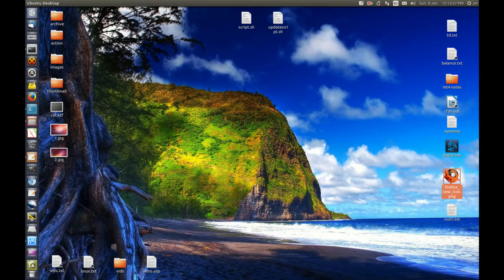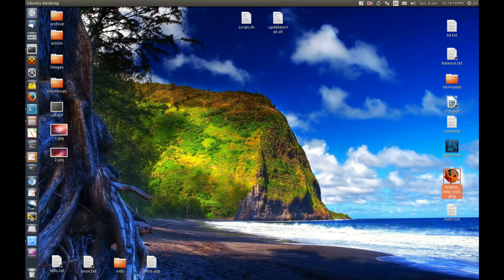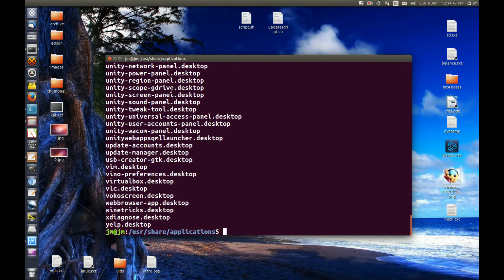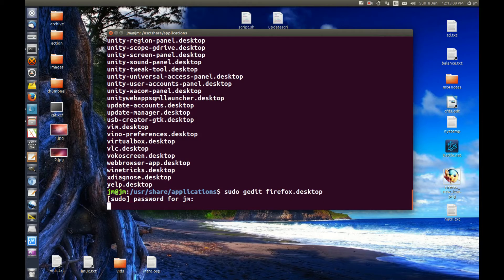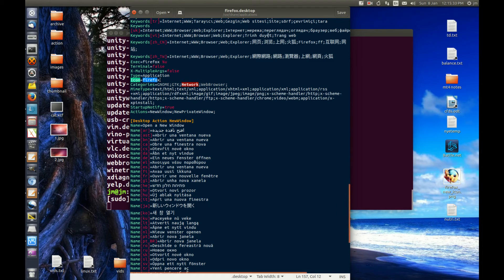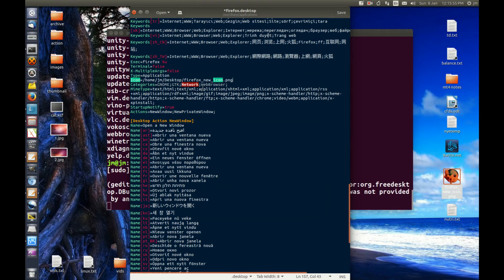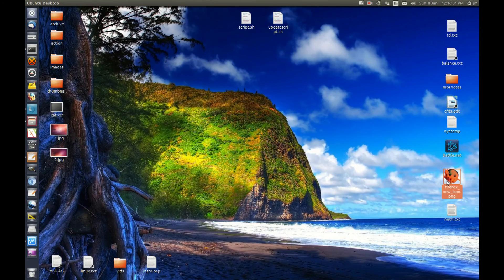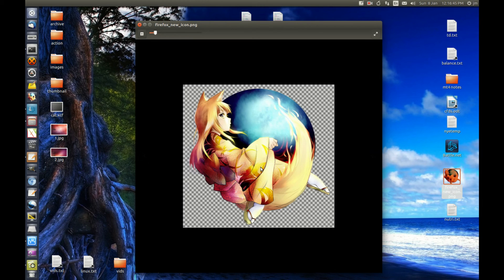How to change desktop application icons in Ubuntu 16.10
sass up your desktop